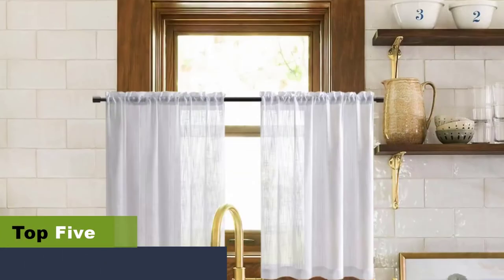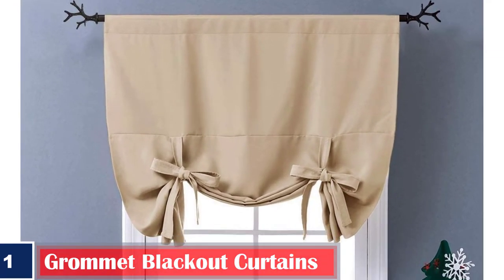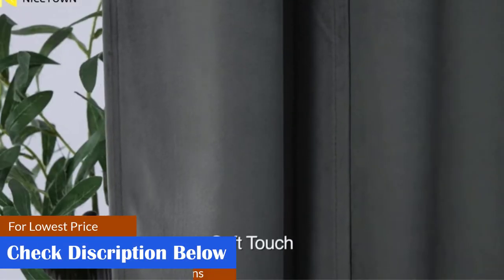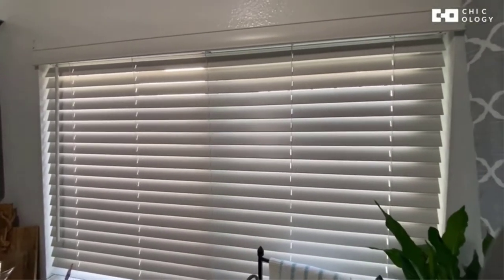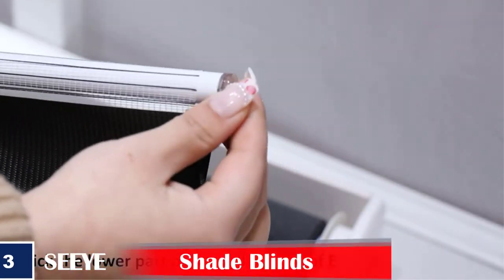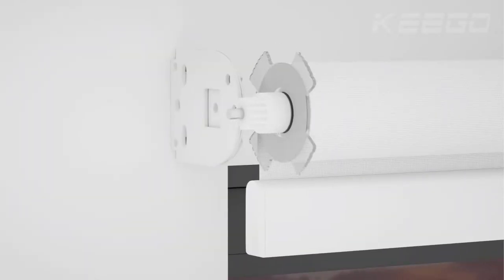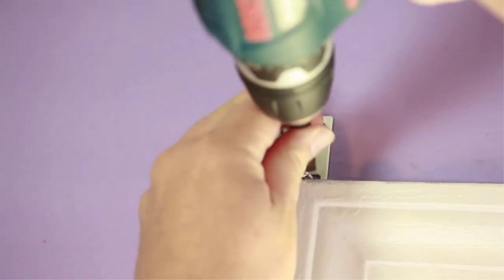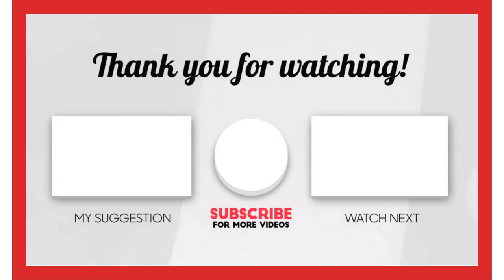Discover the Secret to the Best Blinds for Bathroom Windows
Top 5 Best Blinds For Bathroom Windows

📌Product Link:-

 👉1. Grommet Blackout Curtains

👉2. CHICOLOGY Cordless Faux Wood Blinds

👉3. SEEYE Zebra Shade Blinds

👉4. Keego Roller Window Shades

👉5. 100% Blackout Shades

 The Best Blinds For Bathroom Windows.  [ 00:00 ]

If you plan to redecorate your house or give your bathroom a facelift, you will need the best blinds for bathrooms. After a long day at work, when you return home, a facelift might give you a calming and relaxing atmosphere.

Blinds are essential and provide a sense of charm. They are made of top-quality materials and can control the light entering your rooms and offer privacy.

We have a list of some top blinds compiled to pick the right one.

  Number 1.   Best Thermally Insulated: NICETOWN Thermal Insulated.
  [ 00:32 ]

Interwoven with triple weave technology, these heavy microfiber curtains will complement any bathroom decor well. It is thermally insulated and ideal for a small window.

You can tie it up and let in some natural light or untie it when you need some privacy. It impedes up to 85% of light and UV rays and can be washed in a machine or steam cleaned.

There are 2oties on the left and right side and 2 on the front and back. This way, you can make a standard bow tie, enhancing your window’s look with this sophisticated curtain.

If you’re looking for a lightweight option that comes in more than one color, we suggest you opt for this one. It is made from light polyester material and is available in 17 solid colors.

  Number 2.   Best Moisture-Resistant: CHICOLOGY Cordless Faux Wood Blinds.    [ 01:17 ]

Add another level of safety to your bathroom window with these cordless faux wood blinds. Made with PVC, they are safe to use in homes with children and pets as they don’t have dangling cords.
It is warp and moisture-resistant, enabled by a cordless lifting system. Depending on the amount of light exposure you need, you can tilt the wand accordingly.
If you prefer a clean look with a simplistic and classic design, this blind is one of your best bets. It has a matching flat valance and wand, and if you’re worried about the installation process, don’t be.

These bathroom window blinds come with an installation guide and installation hardware to ensure a hassle-free setup process.

 Number 3.  Best Dust-Proof: SEEYE Zebra Shade Blinds.
  [ 02:00 ]

These thoughtfully-constructed and durable bathroom blinds have one of the most elegant designs and fit easily into your bathroom window frame.
Made with dual-layer breathable fabric, it consists of a transparent mesh and an opaque horizontal stripe. It is anti-static, dust-proof, and effortless to install.

 These blinds offer privacy and allow you to control light exposure from semi-shading to full-shading.

Besides bathrooms, they are suitable for other rooms in which you may need shade or privacy.

 Number 4.  Best Easy-To-Operate: Keego Roller Window Shades.
  [ 02:32 ]

Made from 100% polyester, these waterproof blinds for bathroom windows look tidy and sleek. If you are looking for a blind that gives you 100% shade, try this one that rolls down to ensure complete shade.

It is easy to operate, and unlike other blinds, the color doesn’t fade quickly. They come in a range of sizes and moving the shades up and down is a hassle-free process.

  Number 5.  Best Low-Maintenance: ALLBRIGHT Thermal Insulated 100% Blackout Shades.    [ 03:09 ]

This one made of 100% polyester with blackout backing and a Jacquard texture will enhance your bedroom window’s look. It is water-resistant, efficiently blocks out light, and requires little to no maintenance.